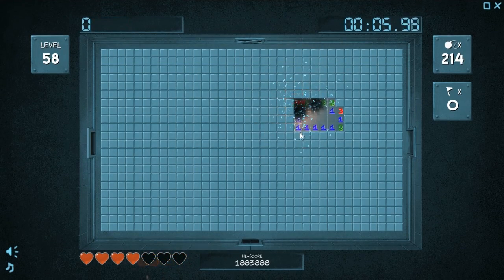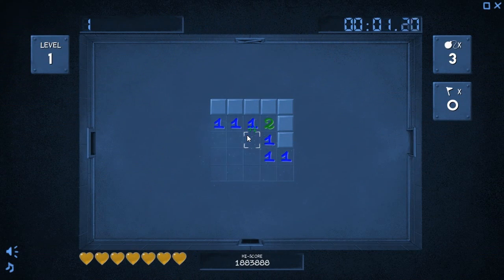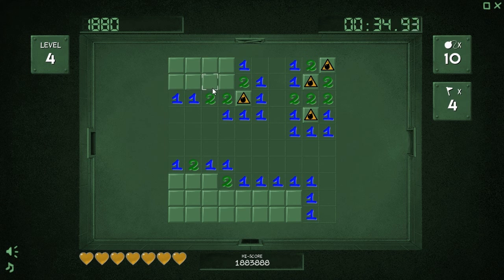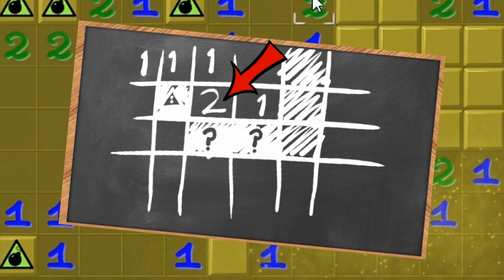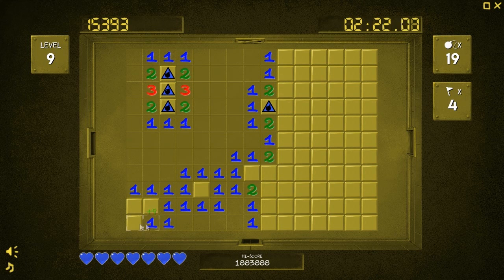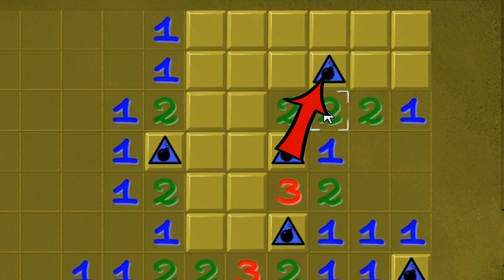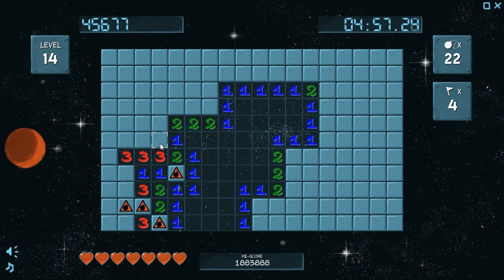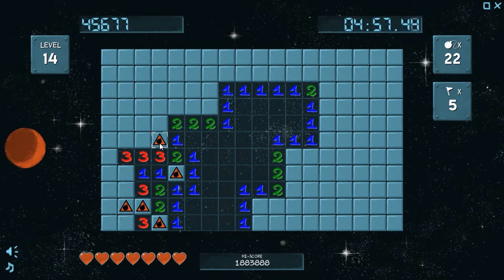Finesweeper: Levels 1 - 14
Welcome to Minesweeper academy!  Let's play Finesweeper!